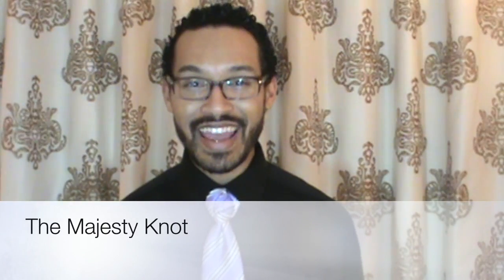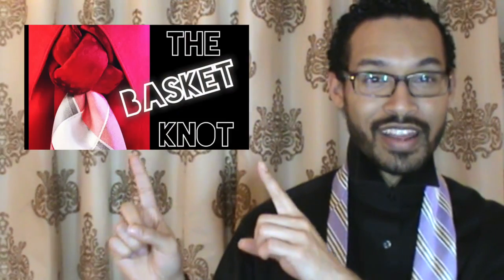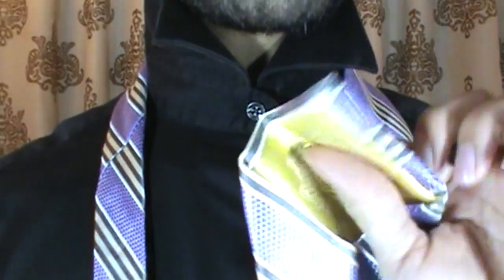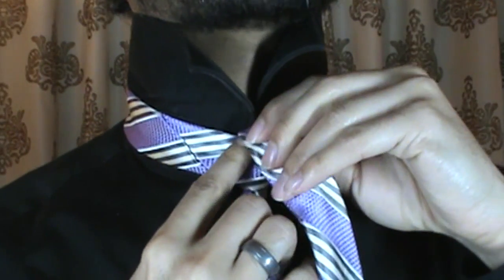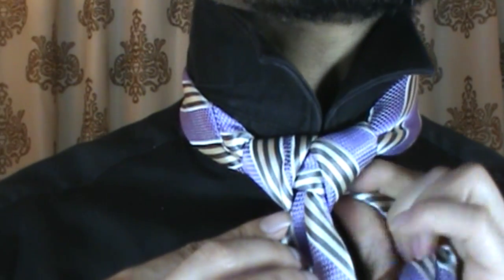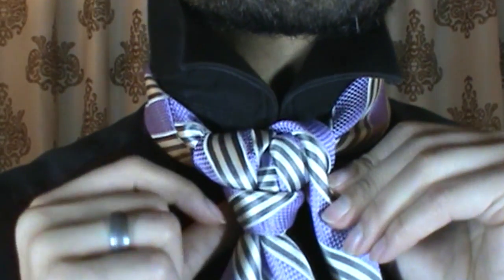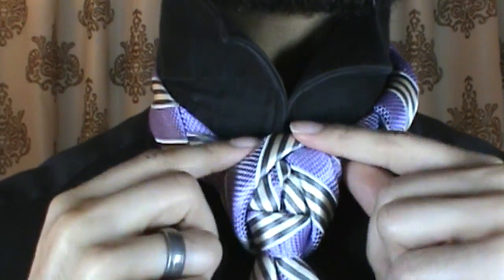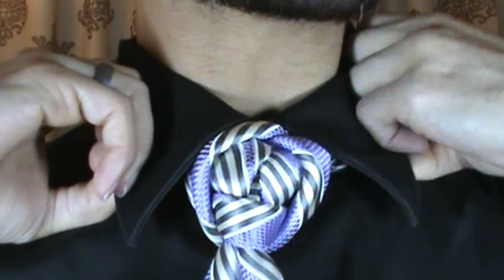The Majesty Knot : How to tie a tie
Look and feel like royalty with the Majesty knot!